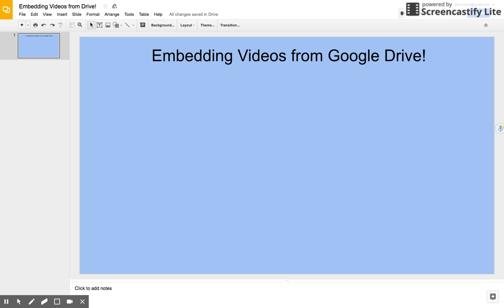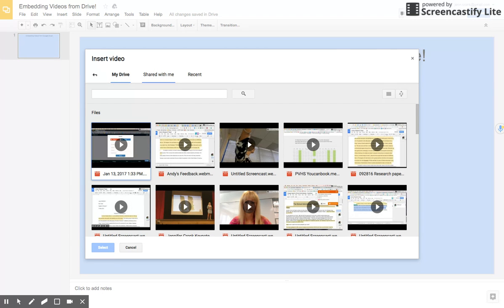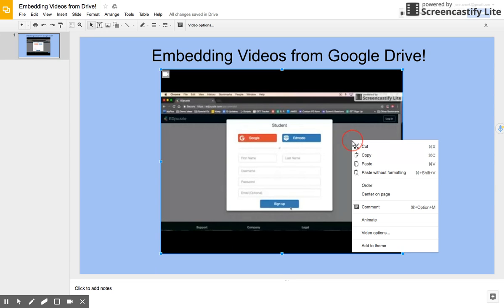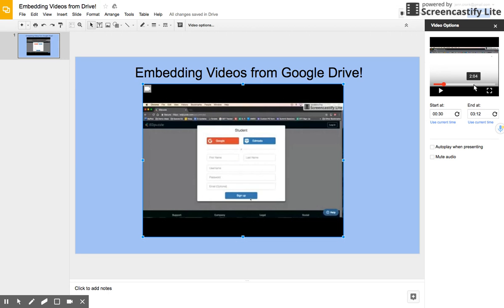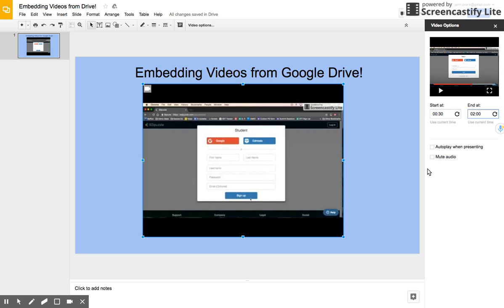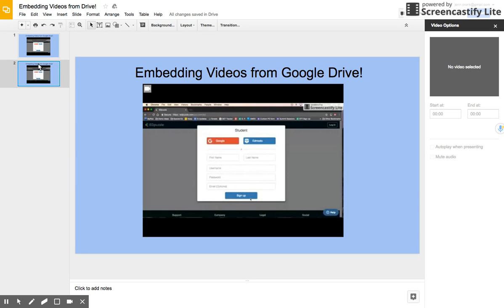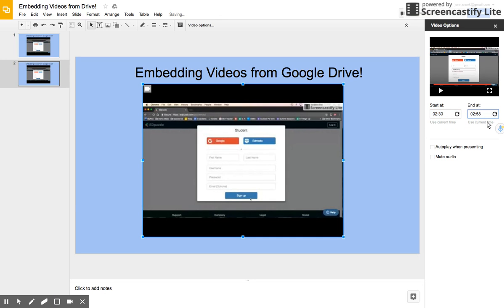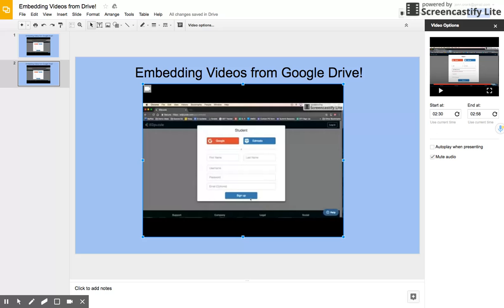Embedding Videos from Google Drive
How to embed videos directly from your Google Drive! So easy, this is a great option for teachers who may have Youtube blocked for students. Now you can download and save videos to your Google Drive so your students can access them.